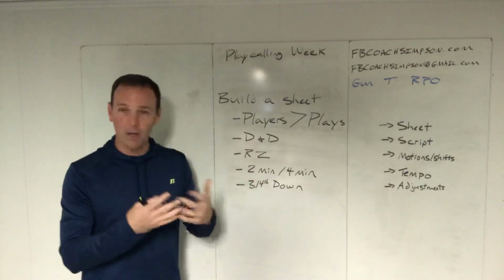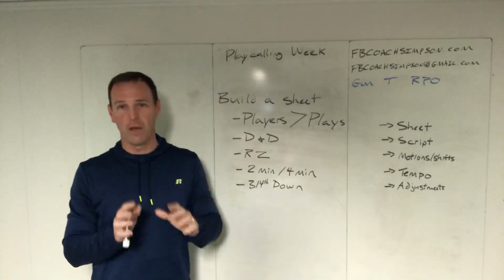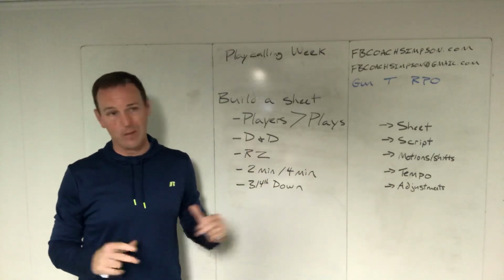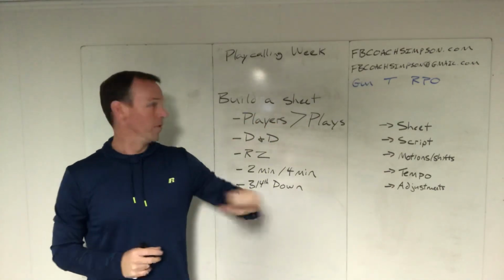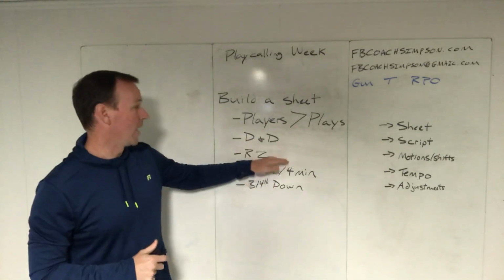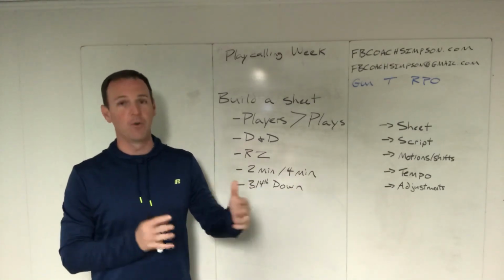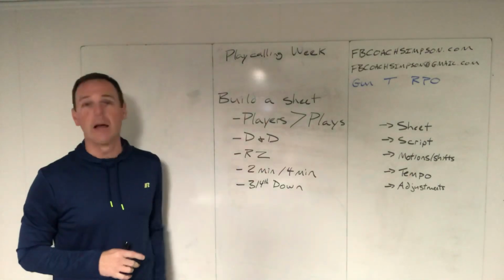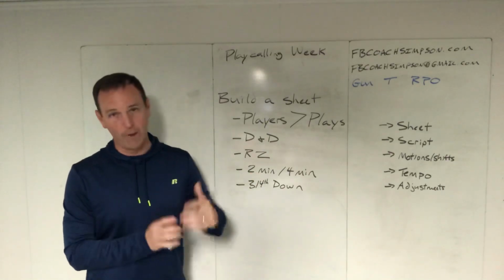Play call week - day 1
Calling plays in the Gun T RPO system.

Coach Simpson is currently the Head Football Coach at Southside High School, a 4A school in Arkansas. Taking over a program that had won eight games in five seasons and had been on a 20+ game losing streak, Simpson has led Southside to the playoffs for four-consecutive seasons and won two conference titles in the past three seasons. For his efforts, he was named 4A-2 Conference Coach of the Year (2017), named to the as a finalist for Hooten's Coach of the Year (2017) and has been the All-Star Nominee for the 4A-2 (2016 and 2019). He was also selected to coach in the inaugural FCA Texas-Arkansas All-Star Showdown (2020).

Simpson's first book, “Find A Way: What I Wish I'd Known When I Became A Head Football Coach”, has already been a best seller on Amazon in several categories.  His second book “Gun T RPO Playbook”, released in May 2020.  He has also finished his first Christian coaching book that will release June 25th: “Training Athletes Beyond The Game”.

Simpson began his coaching career at Madison Academy, in Huntsville, Alabama. He served as a junior high basketball and football coach, before working into a varsity coaching role in football. He graduated from Harding University in 2003. He is married to Jamey and has three children: Avery, Braden and Bennett. The couple was married in 2001 after meeting at Harding University.

@FBCoachSimpson - Twitter
FBCoachsimpson - Facebook
FBCoachSimpson.com - Website